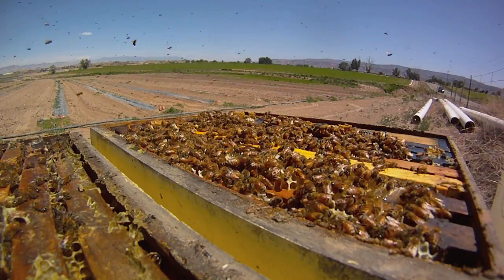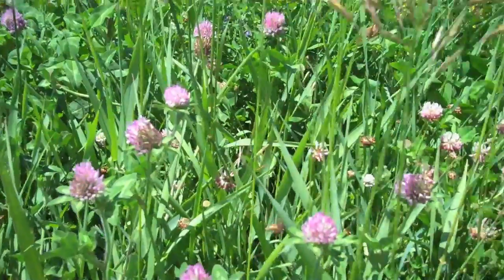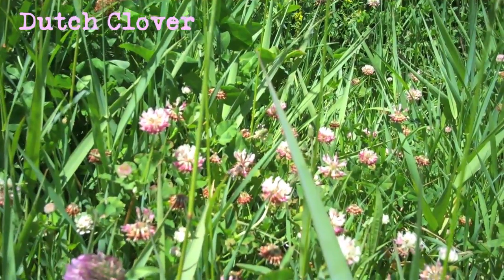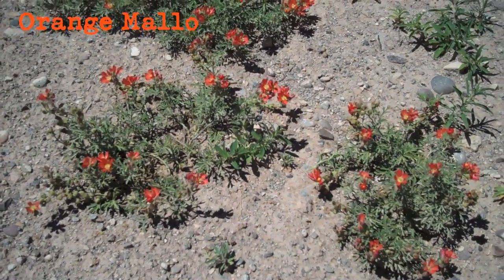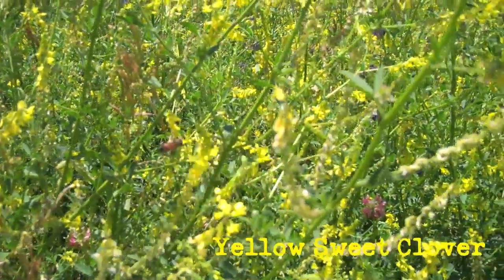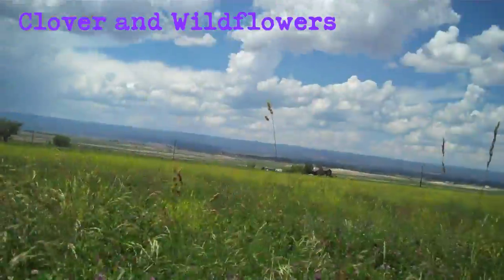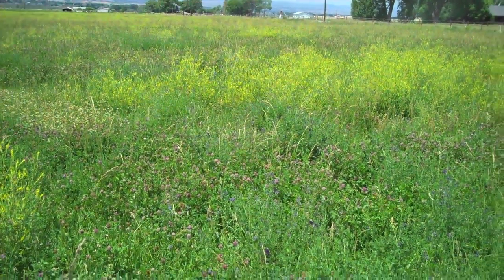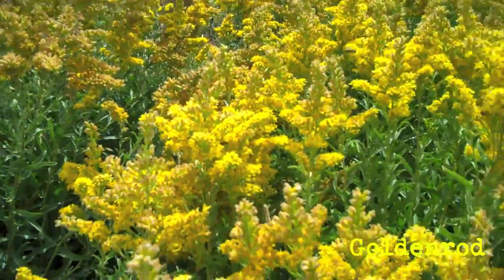Package Bees For Sale.mov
What kinds of plants does it take to keep bees alive.  This quick video helps you see what kinds of flowers it takes to keep a package of bees alive.  Enjoy watching bees harvest nectar and pollen. Order package bees delivered to Utah and Colorado.